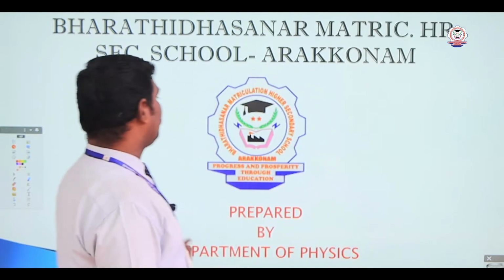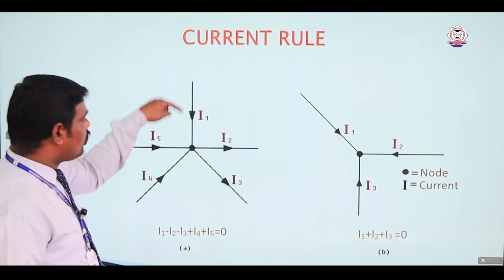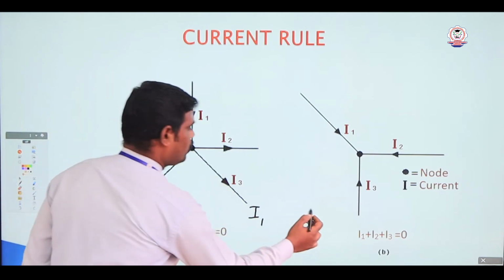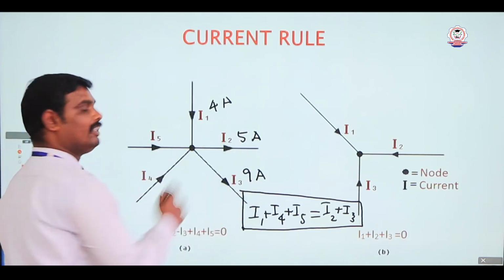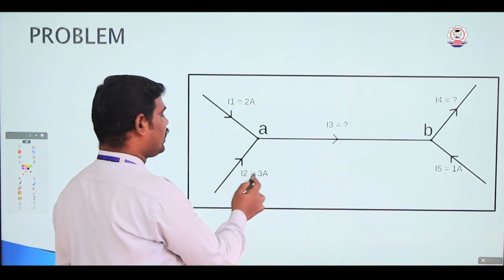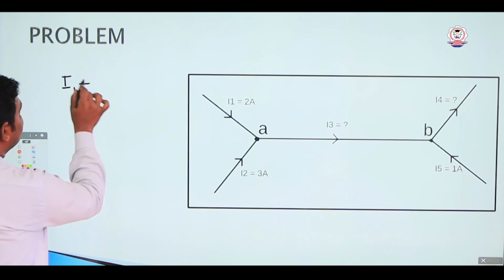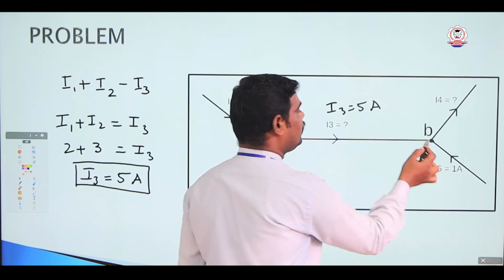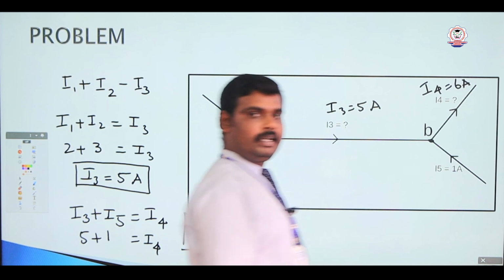Physics | Class 12 | Unit 2 | Current Electricity | Part 7| Bharathidhasanar School